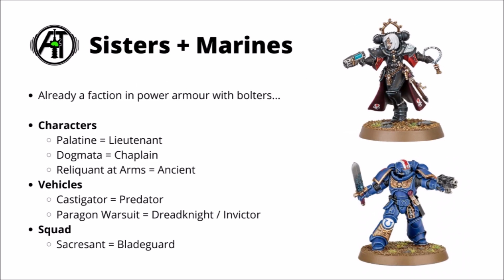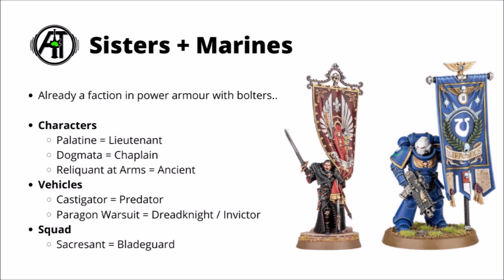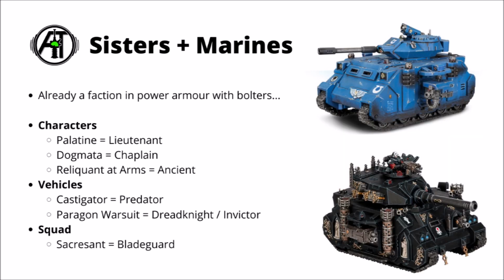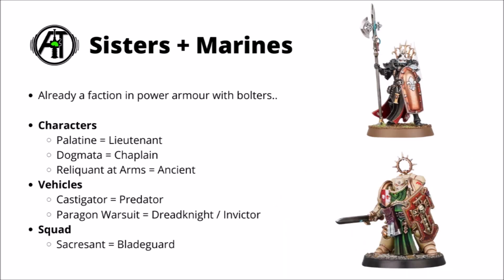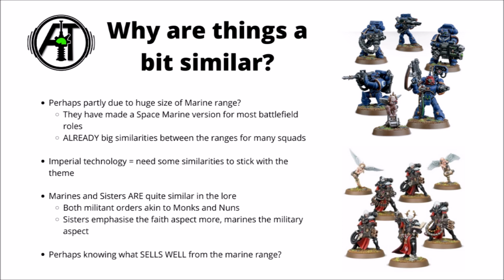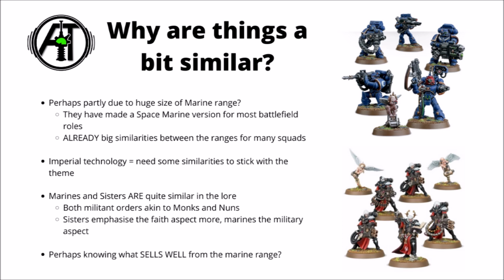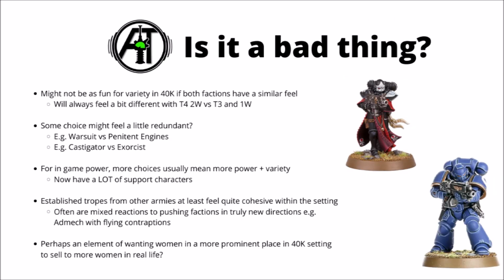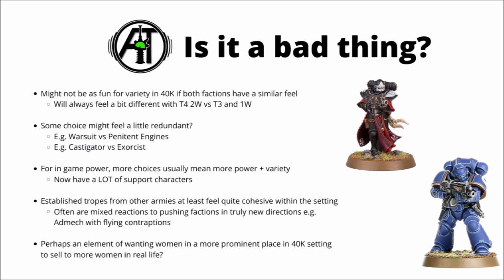Sisters and Space Marines - Are they Too Similar?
Some of the new kits for the sororitas are looking very similar to their bigger superhuman brothers...